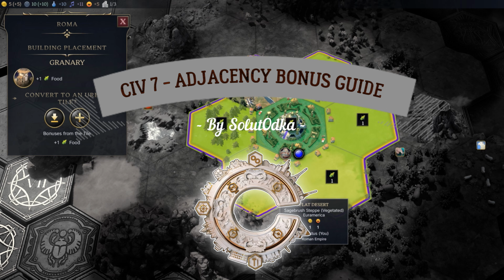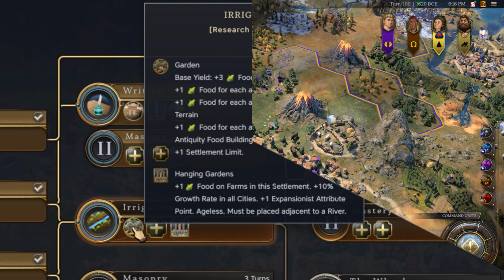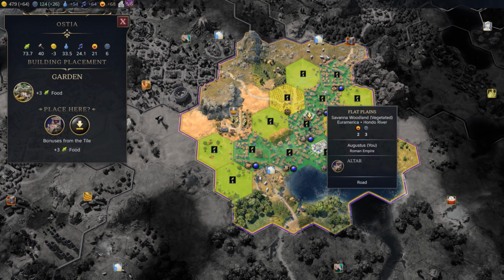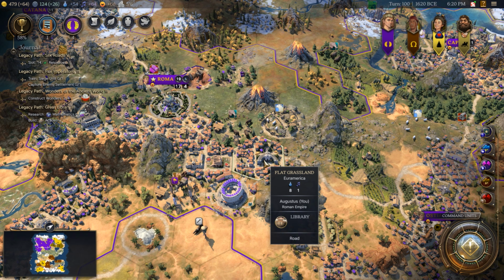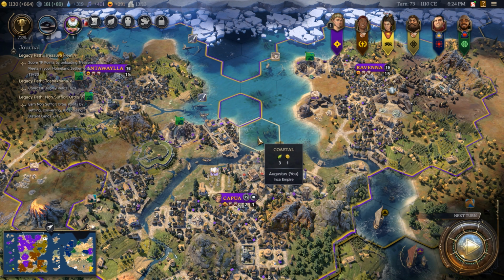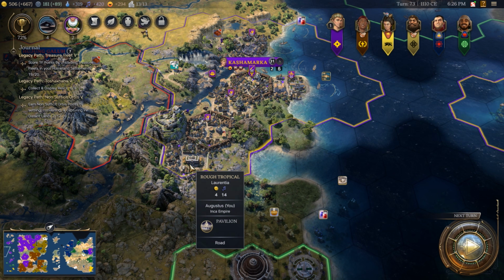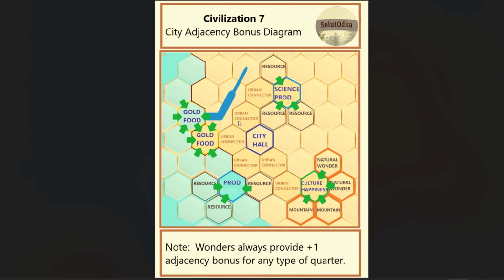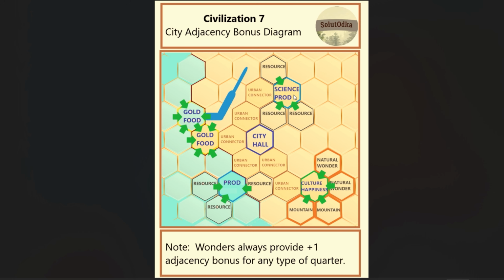Civ 7: Master City Planning with Adjacency Bonuses - Pro City Planning Tips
Welcome back, Survivors! In this comprehensive Civilization 7 guide, I'll help you master city planning and optimize adjacency bonuses to boost your gameplay and dominate your opponents!

In this video, you'll learn:

   *  The core mechanics of district adjacencies in Civ 7

   *  Proven strategies for maximizing your adjacency bonuses

   *  Real-world examples of effective city layouts

   *  Essential tips and tricks to enhance your urban planning skills

Whether you're a beginner or a seasoned player, this guide will equip you with the knowledge and techniques to build the ultimate civilization. We'll delve into the nuances of district mechanics, explore various district layouts, and provide a handy summary diagram to keep you on track.

Chapters:
✔️00:00 - Introduction
✔️01:20 - Part 1: District Mechanics
✔️07:52 - Part 2: Real-world Examples
✔️10:40 - Part 3: Summary Diagram